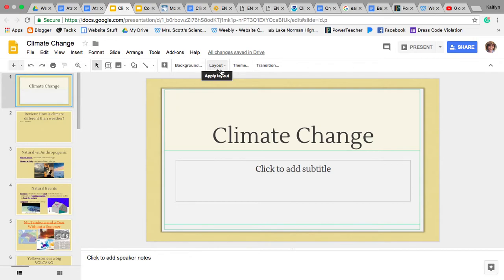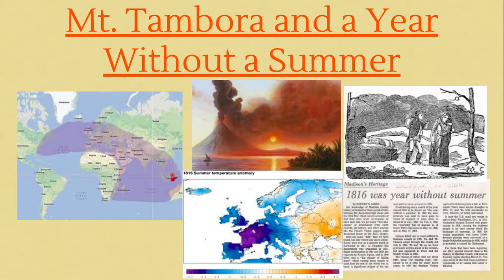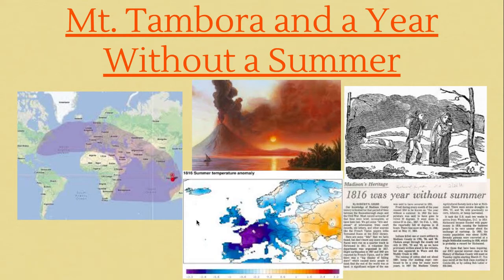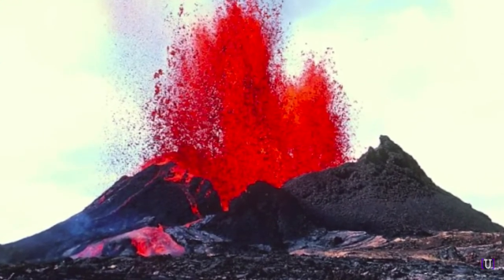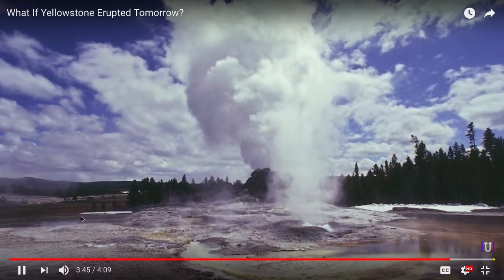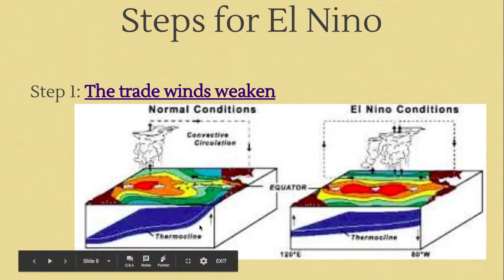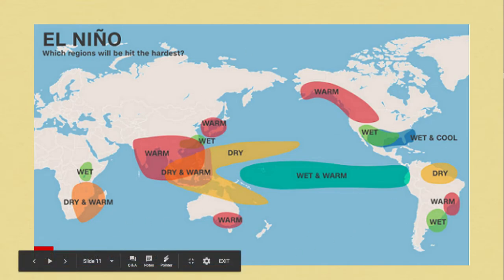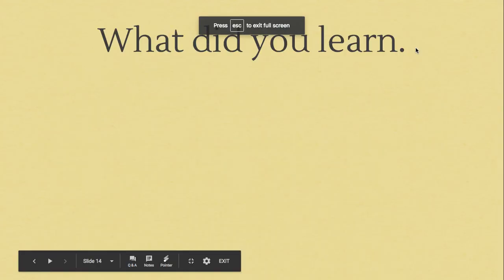Natural Climate Change